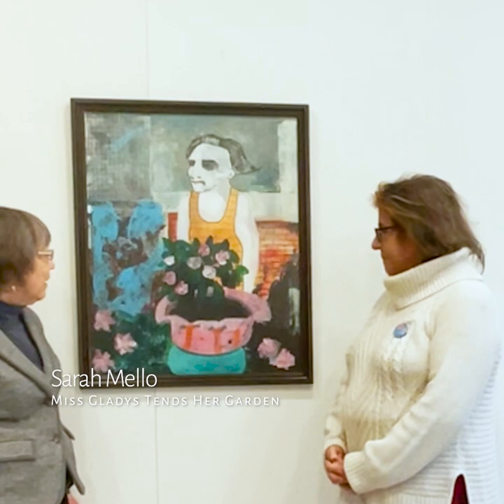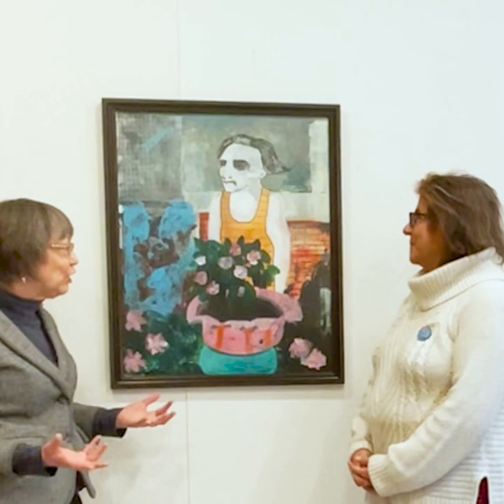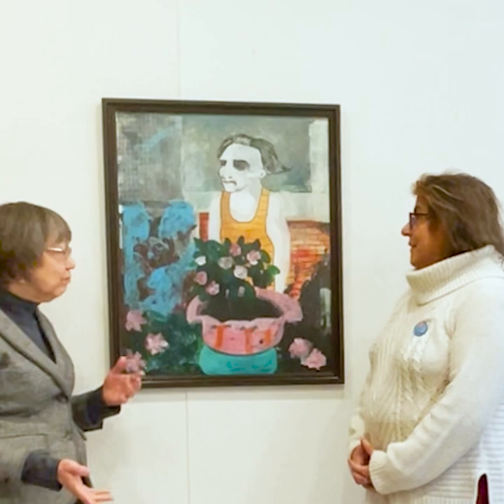Powell Lane Arts: Artist Talks with Sarah Mello (2023 Juried Show)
Join Carol Taylor-Kearney and Sarah Mello as they talk about Sarah's piece, Miss Gladys Tends Her Garden.  They discuss creating mixed media, how an artist's scrap-paper can turn into a colorful delight, breaking your old professors rule, and indelible characters.